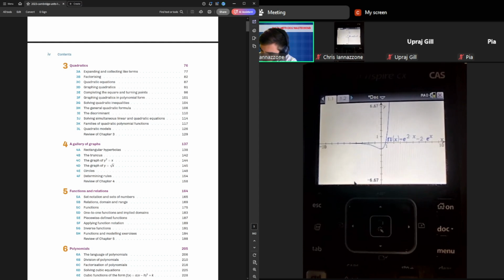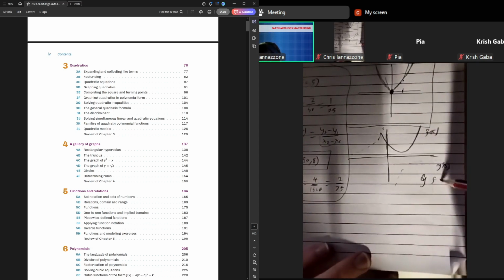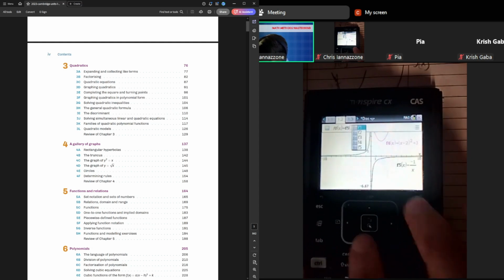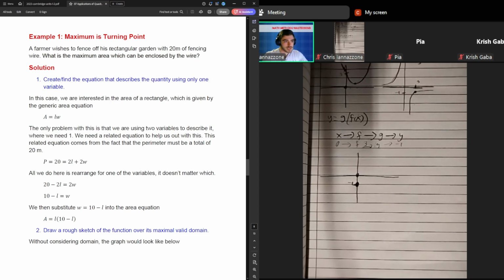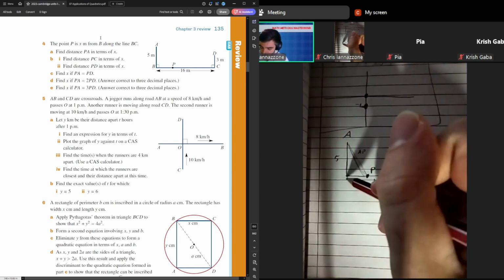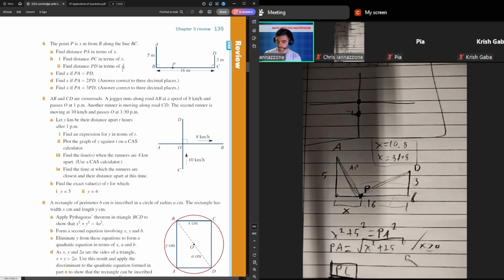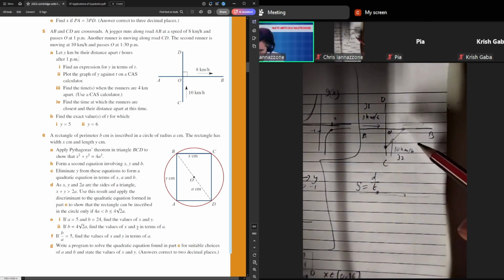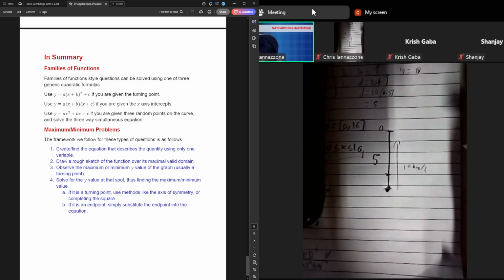Applications of Quadratics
In this class we review the key frameworks used for solving the application style questions of quadratics. Enjoy!